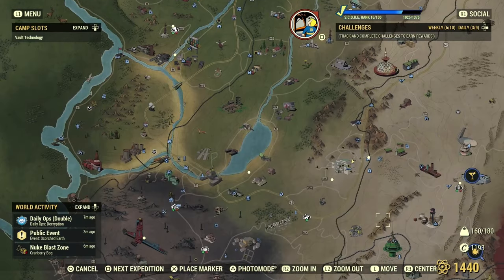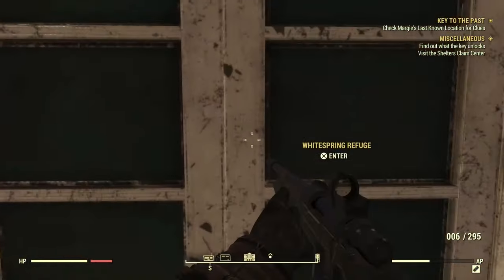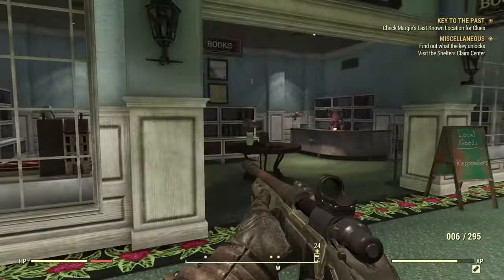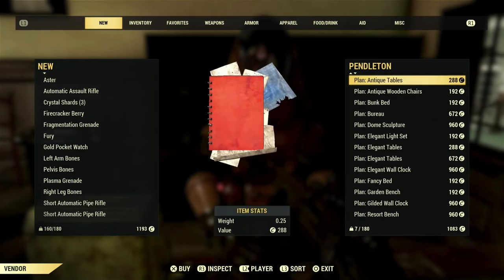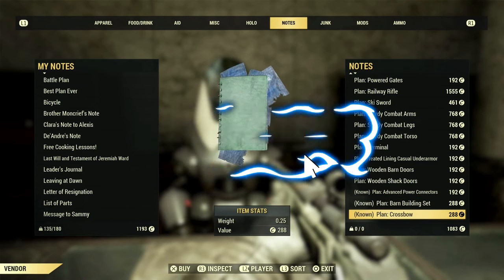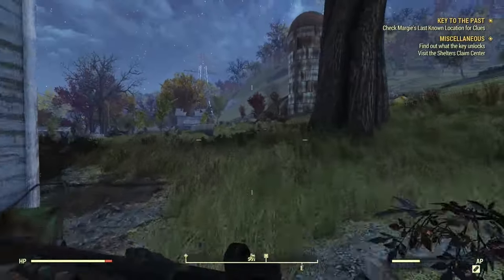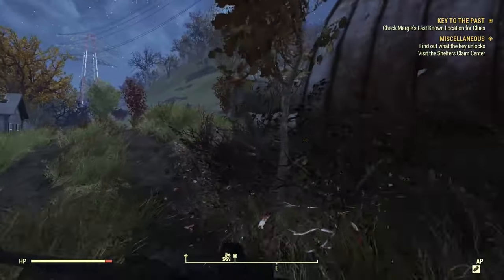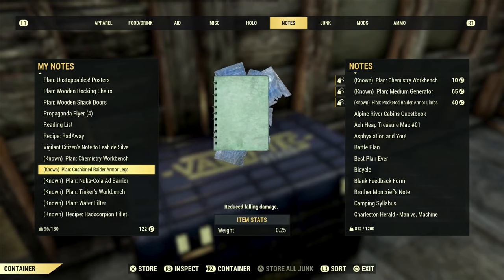Easy Way To Farm Plans And Best Location To Get Them In Fallout 76 For All New Players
Are you a new player of Fallout 76, looking for an easy way to farm plans and the best locations to get them? This video is for you! We'll show you a step-by-step guide to farming plans and provide you with the best locations to get them. Plus, we'll give you tips and tricks to make your farming experience easier and more efficient. So don't wait any longer - watch now to get your farming fix!